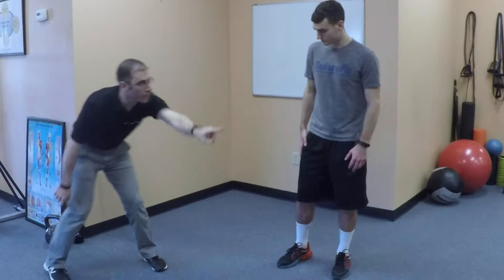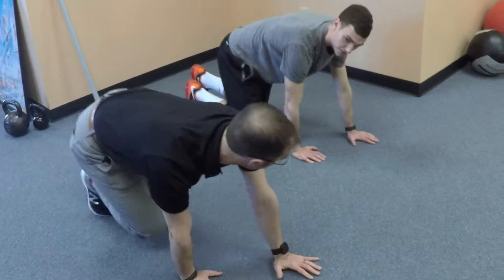Crawling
Feldman Physical Therapy & Performance is the premier provider of physical therapy services in the Hudson Valley. With locations in both Poughkeepsie, and Fishkill New York.